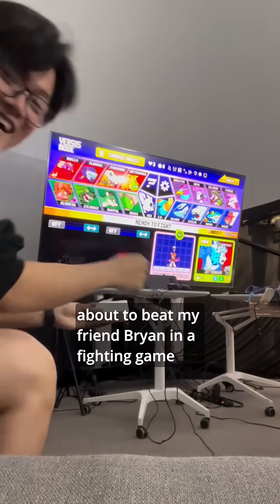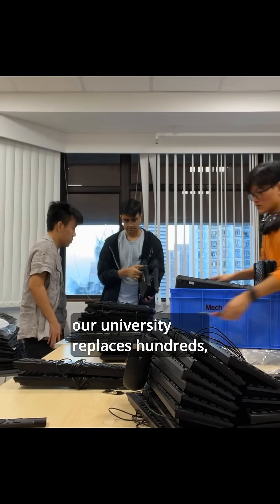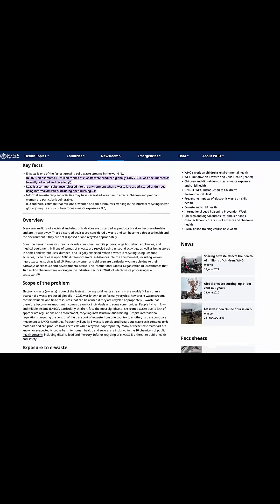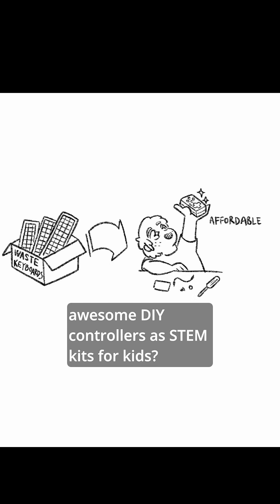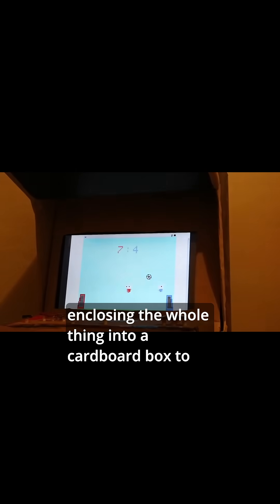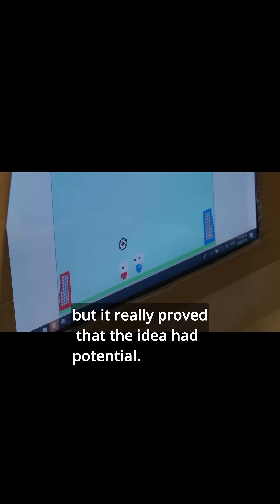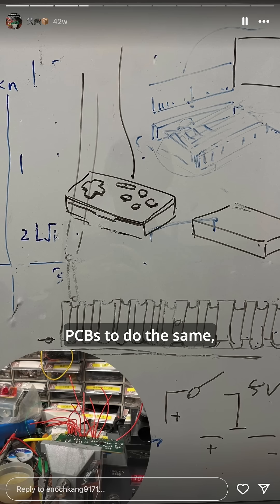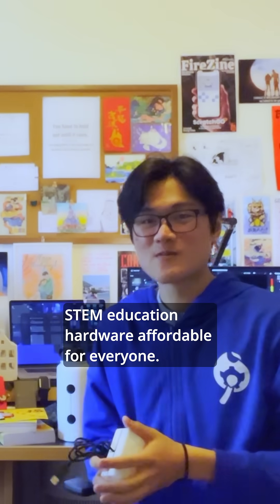Can you turn Old Keyboards into Video Game Controllers?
We're upcycling keyboards to make affordable DIY controllers!

Matchbox is a DIY STEM kit for beginners to assemble video game controllers from upcycled keyboards and various 3D-printed parts.
Development began around April 2024. So far, we’ve developed 3 major prototypes, recycled over 50 keyboards, and attended a conference!

We're a small team of 4 university students making this in our free time, so any support would be greatly appreciated - share this video with anyone who would find this interesting!

Follow our progress here!

Special thanks to Amanda for helping with the box and manual art and design. You can find more of her work on her

Songs in order:
OdysseyIntroLiveTest-HOME
Wizards-HOME
Before The Night-HOME
Wizards-HOME again at the outro